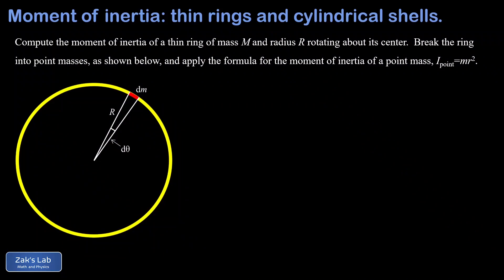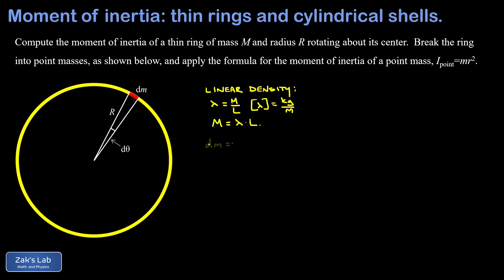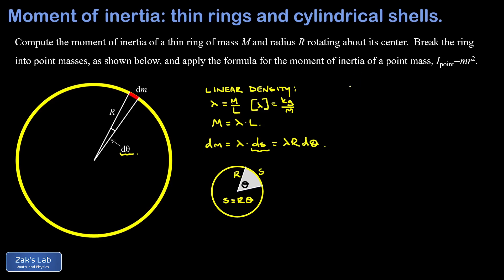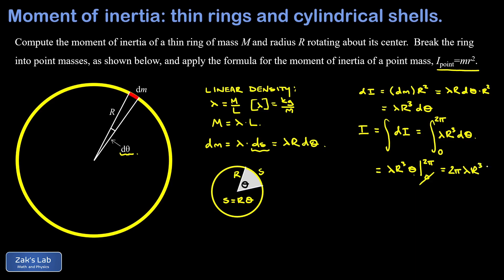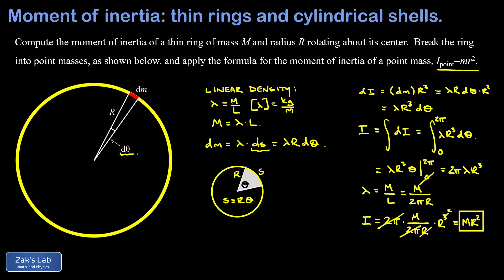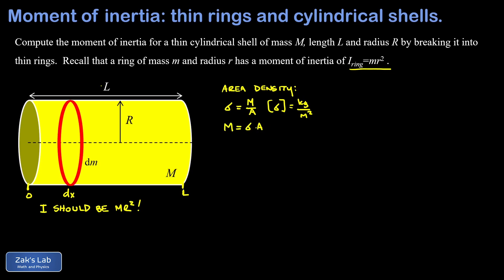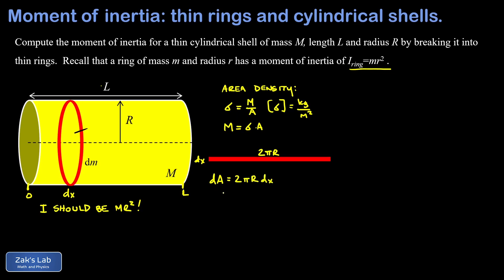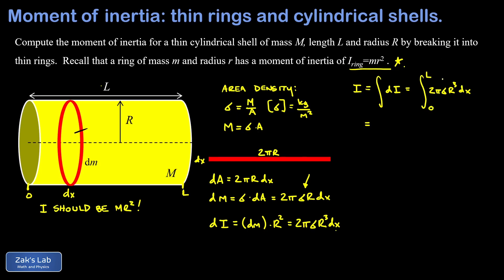Derivation: moment of inertia for a thin ring and moment of inertia for a thin cylindrical shell.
00:00 Two moment of inertia derivations using physical integration to find moment of inertia:  in this video we compute the moment of inertia for a thin ring and we compute the moment of inertia for a thin cylindrical shell.

In the first derivation, moment of inertia is computed for the thin ring by breaking it into point masses, each contributing mr^2 to the total moment of inertia (the moment of inertia of a point mass is part of the original derivation of moment of inertia  Once we get the formula for the moment of inertia of the thin ring, we can use that result to find the moment of inertia for a thin cylindrical shell by slicing it into thin rings!

00:34 Setup for thin ring moment of inertia derivation:  we break the thin ring into point masses, dm, taking up an infinitesimal arc, ds, on the ring and subtending an angle of d(theta).  We want to express dm in terms of d(theta) to set up a theta integral, and we need the concept of linear density for this.  Linear density is mass per unit length, which means mass is linear density times length.  This allows us to write dm as linear density (lambda) times ds, where ds is the arc length increment.  Now we invoke the geometry formula relating arc length, radius and subtended angle to get ds=R*d(theta).  dm is now written as lambda*R*d(theta).

02:27 Set up and compute the moment of inertia integral for the thin ring:  now that we have an expression for dm, we can compute the contribution, dI, to the total moment of inertia, I.  dI=(dm)r^2 because dm is a point mass, and we replace dm with lambda*R*d(theta) to get dI=lambda*R^3d(theta).  Now we sum the moment of inertia contributions using integration:  I = integral(dI), and we compute the integral.  The result still has a lambda in it (linear density), and we want to replace this in terms of the mass of the ring and the dimensions of the ring.  Since linear density is mass/length and the length is one circumference, we replace lambda with M/2pi*R and simplify the result to obtain the formula for moment of inertia of a thin ring:  MR^2.

04:56 Note on physical intuition:  the mass distribution of a thin ring is the same as a point mass, because 100% of the mass lies at a distance of R from the rotation axis.  This is why the formula for the moment of inertia is the same.  In addition, the thin cylindrical shell also has 100% of its mass at a distance of R from the rotation axis, so we expect the thin shell formula to be MR^2 as well.

05:58 Setup for thin shell moment of inertia derivation:  we slice the thin shell into thin ring mass elements, dm, with width dx and radius R, and we want to write dm in terms of dx.  We need to introduce area density here, which is mass per unit area.  This means mass can be written as area density (sigma) times area.  The area of the thin slice is 2pi*R*dx, so the mass increment is dm=2pi*sigma*Rdx.

07:58 Set up and compute the moment of inertia integral for the thin shell: now that we have an expression for dm in terms of dx, we can write down the moment of inertia contribution for this thin ring.  We  use our previous result that the moment of inertia of a thin ring is mr^2, so we plug in our mass and radius to get dm*R^2 which simplifies to 2pi*sigma*R^3dx.  To sum the moment of inertia contributions, we integrate as x goes from 0 to L (the length of the cylinder), and we obtain a moment of inertia with a factor of sigma in it.  We need to eliminate the area density in terms of the mass and dimensions of the shell.  Sigma is mass divided by area, and the area is 2pi*R*L.  Making this substitution and simplifying the result, we obtain the moment of inertia of the shell:  MR^2, as we expected!